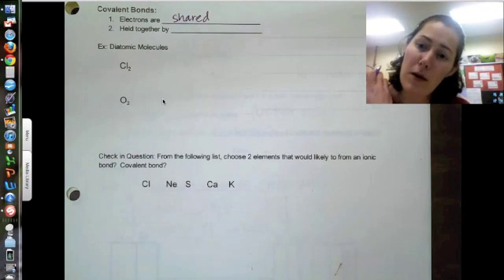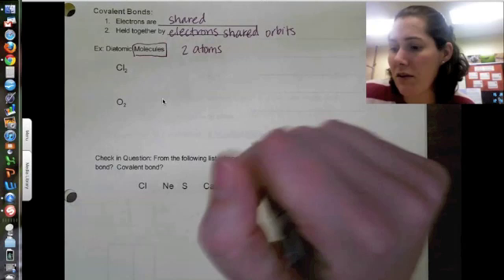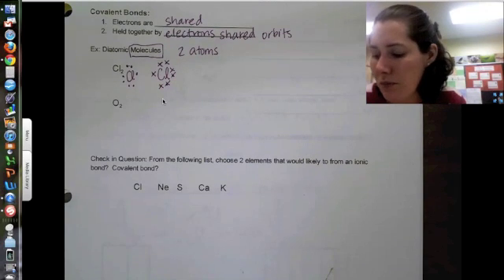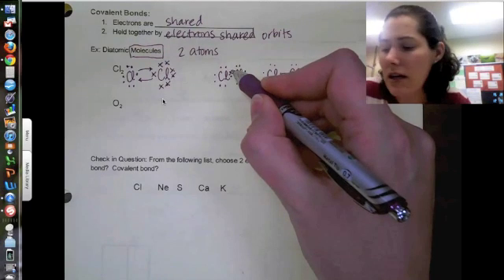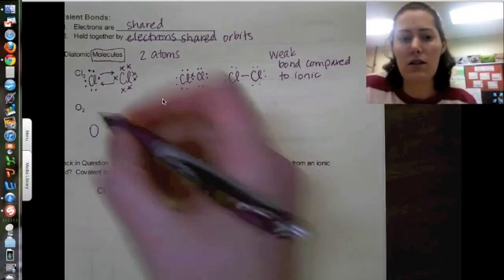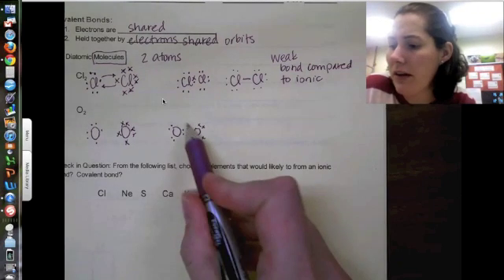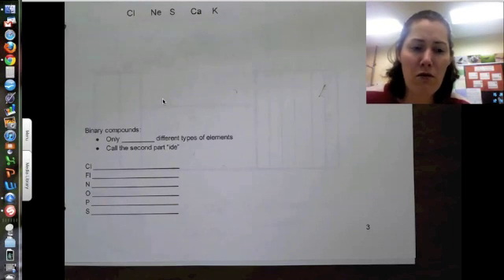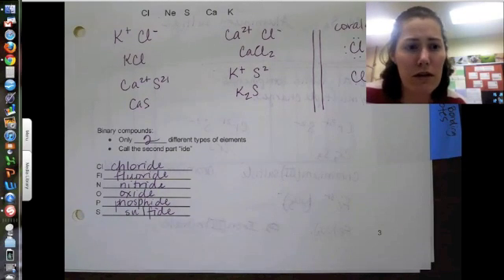Atomic Compound Notes page 3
To use with Atomic Compound Notes from class.  Explanation of covalent bonds & diatomic molecules.